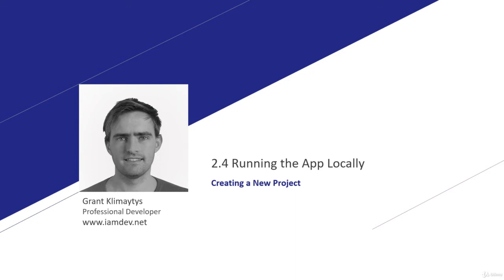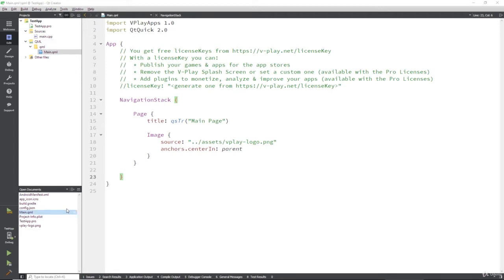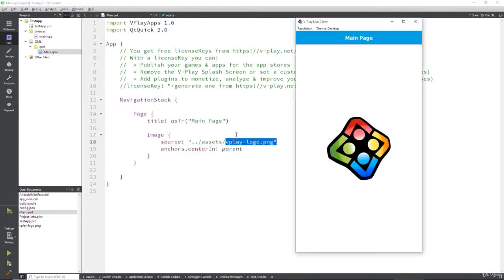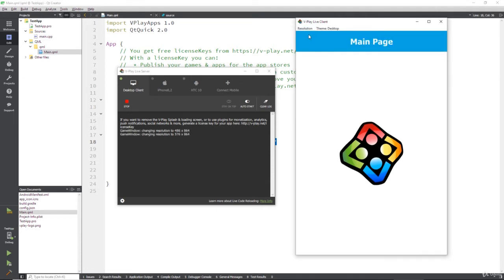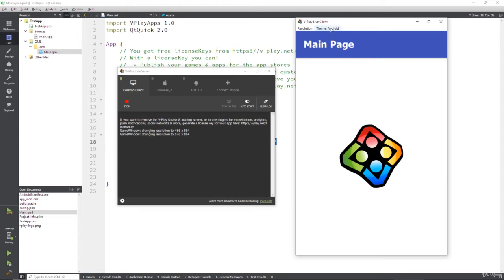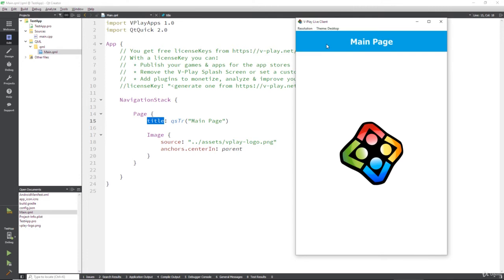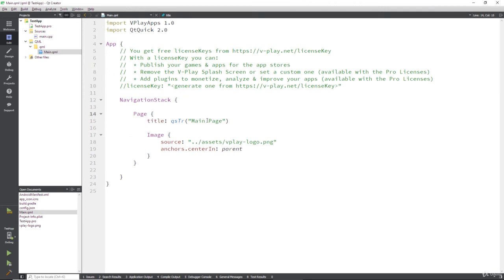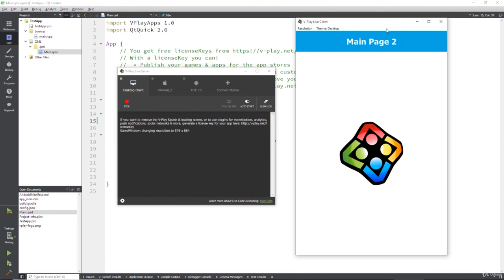2.4 Running the App Locally